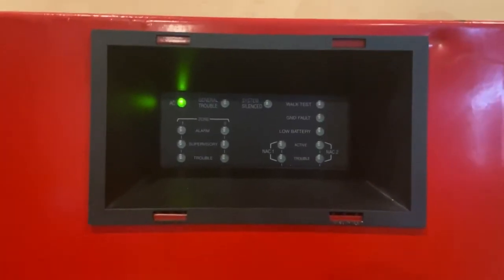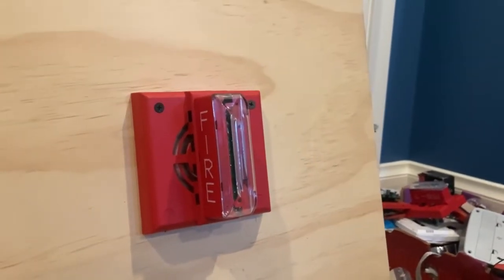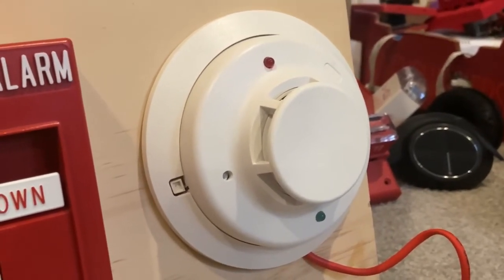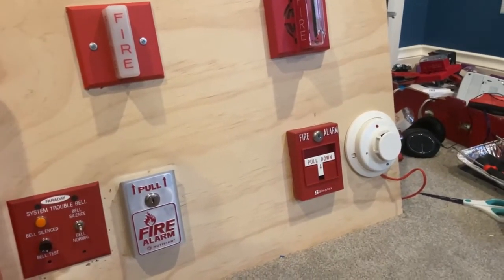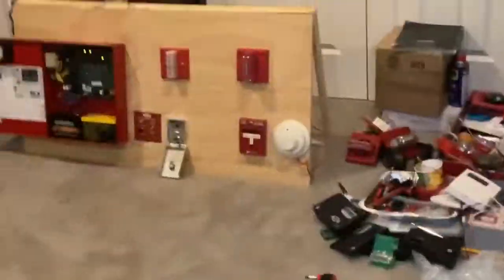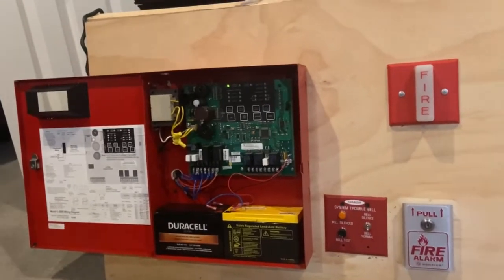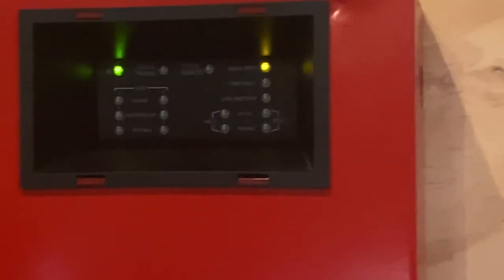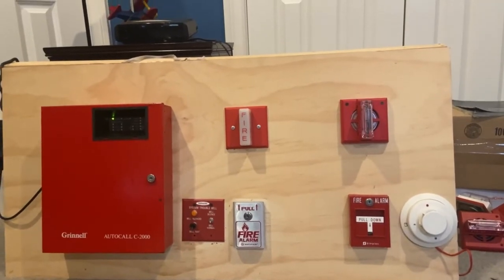New Fire Alarm System Test 1!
Devices:
Notifier NBG-1TS
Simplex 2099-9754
System Sensor I3-2WB
Gentex WGMS-24-75WR
Gentex GXS-2MWR
Grinnell/Autocall C-2000 (C-2224)

Timestamps:
00:00 - Intro
00:23 - Devices Overview
04:39 - 1st Activation
06:08 - Lights Off Test
06:19 - Lights Back On
06:37 - Re-Alarming
07:28 - Resetting
08:15 - Walk Test Overview
09:13 - I3 Walk Test
09:34 - Trouble Explanation
10:34 - Outro